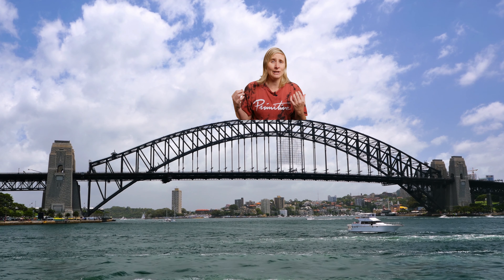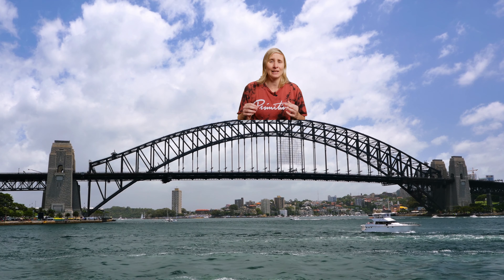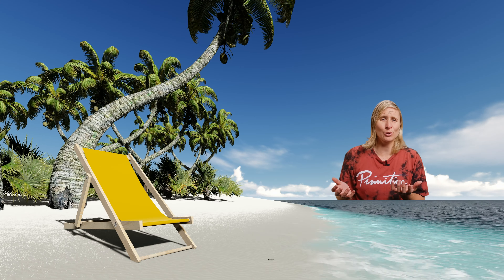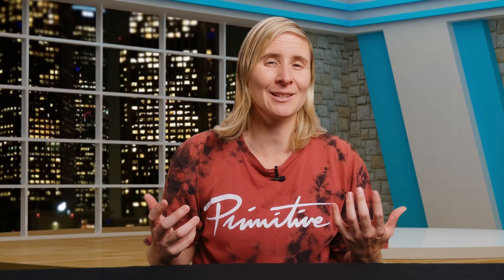GoPro As A HOLLYWOOD CAMERA??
Can you use a GoPro as a Hollywood camera? Or can you use the GoPro as a studio camera and green screen?

Ultra Wide Zoom Lens
Best all-round lens
Favorite Telephoto Lens
Black Mist Filter
High Quality Variable ND Filter

🚀 VERO - @amycreighton